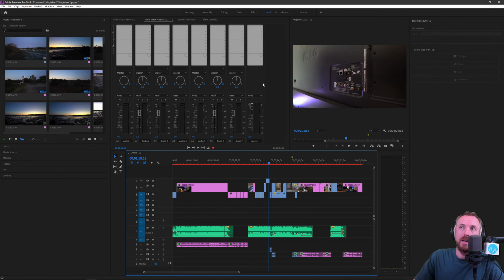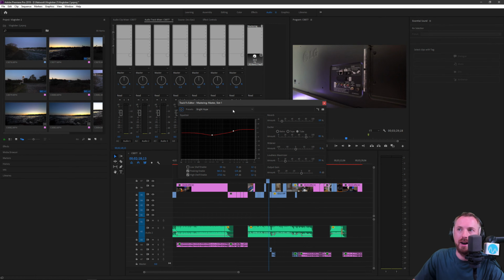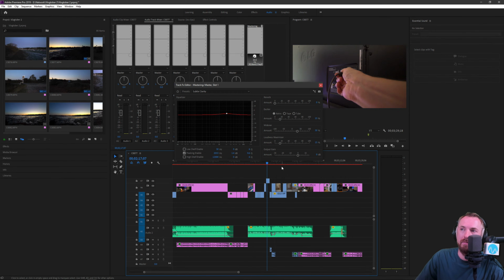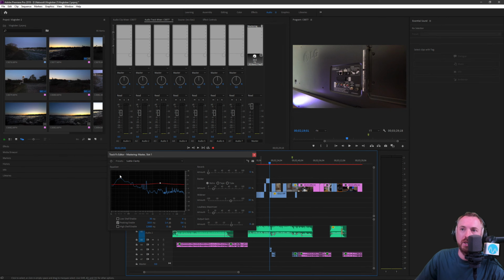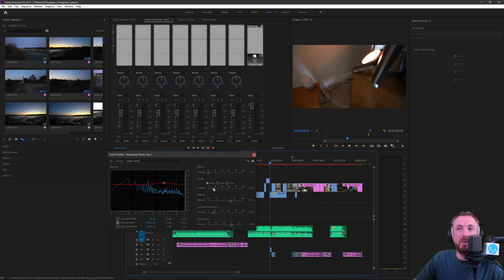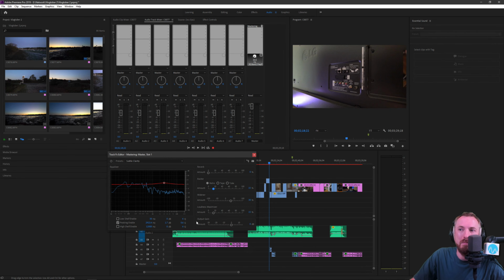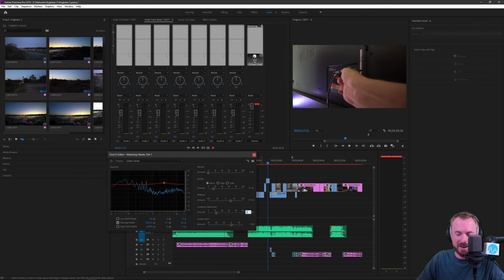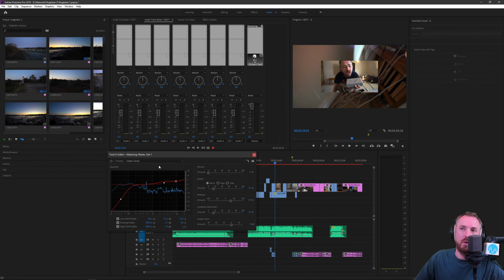How to Master Audio in Premiere Pro